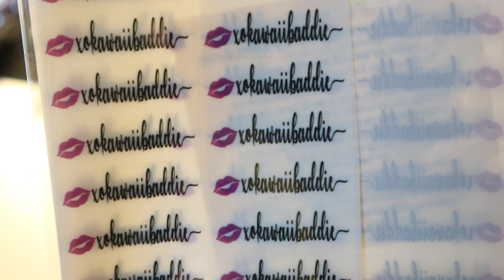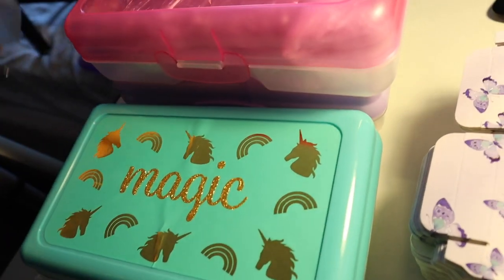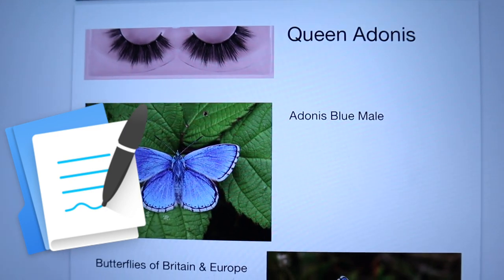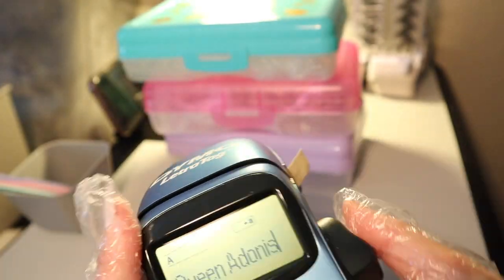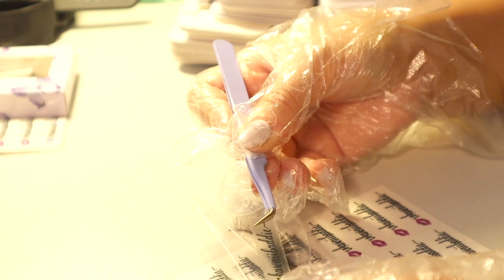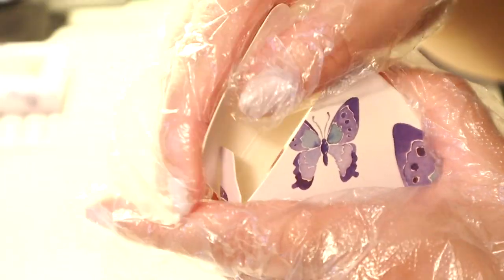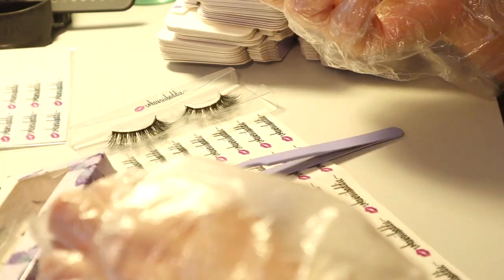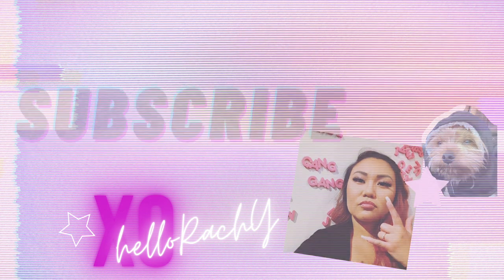How I Label Lashes at Home | Lash Business DIY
DYMO Labeler: